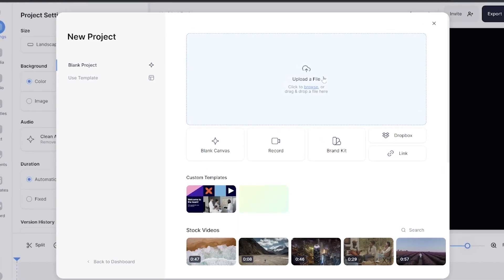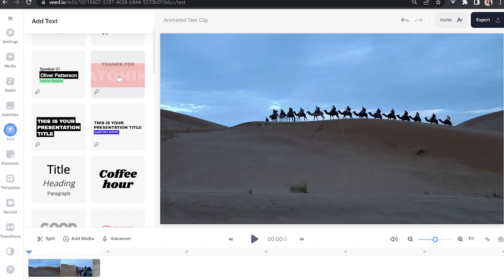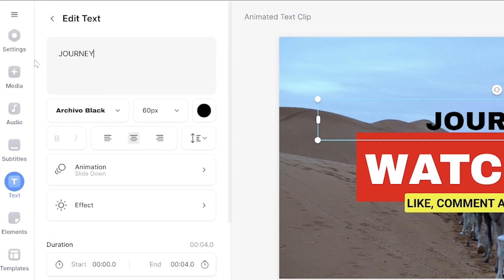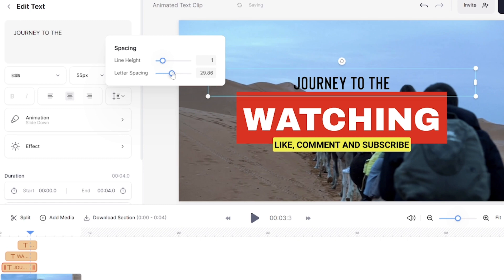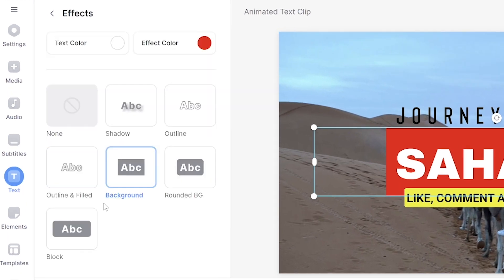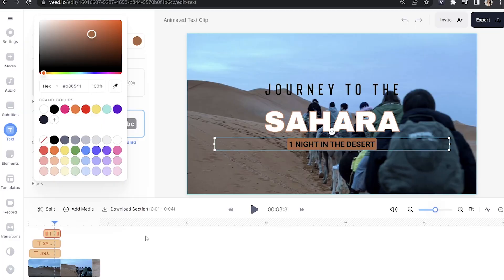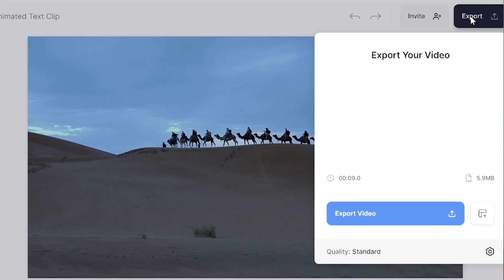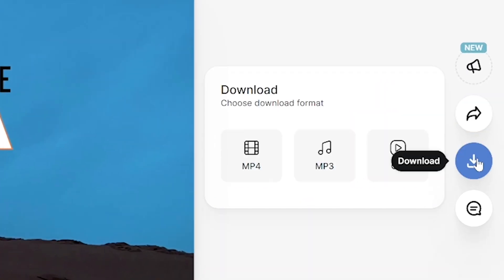How to Add Animated Text to Video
In this video I'll show you how to add animated text to video. Don't worry if this is your first time attempting to add animated text to your video because I promise you this is the fastest and easiest way to add text to your video and animate it with the click of a button. To get started just click the link above! ⬆️🔗

ADD ANIMATED TEXT TO VIDEO
0:00 Adding Animated Text to Video
0:18 How to Add Animated Text to your Video
0:41 How to Customise your Animated Text
1:38 Download your Video with Animated Text
1:54 Outro

Now you know how to add animated text to your video. Any questions ask below!

Lauren & VEED.IO